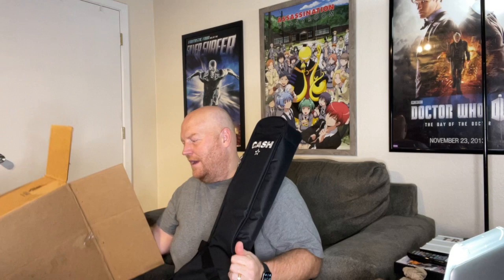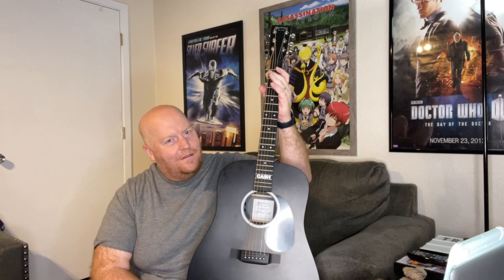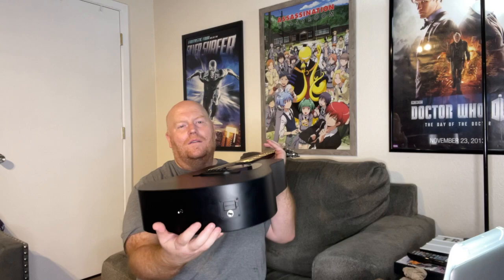Birthday Present - Martin DX Johnny Cash model - unboxing and a little playing to hear!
For my birthday, my mother and my wife let me pick out a new guitar at the guitar shop.

I have rarely, if ever, selected or purchased guitars that were more than around $300 so when the salesperson started me out with some "entry-level" Taylor guitars that were around $700+, I was way outside of my comfort zone.

After looking through a bunch of guitars on both the budget end and the expensive entry level end, the salesperson asked me if I wanted to try a Martin. Of course, I knew that Martin guitars were also up in the same upper price point (or at least could be) like the Taylor guitars. It didn't help my nervousness that the Martins were all behind the front counter. This is usually a bad sign that these are the "expensive" guitars.

Honestly, while I know in theory that different woods produce warmer and richer tones, to look at most acoustics, they all look the same to me. It may be a shallow way of looking at it but, it just seems to me once you get above a few hundred dollars, you should be able to see some of the difference in a glance.

I go over to just look and see if there is a Martin I would like to try and this guitar caught my eye:

The Martin DX Johnny Cash model with its CASH inlay at the 17th fret and solid Jett Black coloration definitely caught my eye and stood out from the wall of guitars.

As the attendant passed it over from its place on the wall, I was sure the sticker shock was going to immediately rule this one out when I caught a glimpse of the price tag. To my surprise, the price on the tag was actually less than the lowest price used Taylor that I had tried out.

Ok, so the price wasn't a deal breaker, but how would it feel and what would the playability be like. As I set it on my knee and assumed got ready to strum a bit, I thought this feels pretty nice, good low action, and a smooth back neck behind the fingerboard BUT... How does it sound?

Well, my gift purchasing companions had relatively different perspectives on which guitars they had thought sounded best so far. However, they both agreed that the sound off of this "budget-friendly" Martin was really good.

After plugging it in to check how the sound came across when through an amp, I was sold and we had the man box it up to take home.

I went and looked up a few reviews to see what some of the more expert guitar aficionados thought of this model and was pleasantly surprised by the general consensus of opinion that just solidified that this guitar was the perfect one for me.

In the process, I learned a little of the history of this particular model. Martin had released a commemorative D35 Martin back in 2006 in honor and recognition of the longstanding relationship between Johnny Cash and Martin guitars even since that "Man in Black" custom Martin D35 that Johnny Cash had used from the 1970s forward. However, that release was a collector's item and not to be really accessible to the hands of beginner/intermediate guitarists.

In the interest of making something more approachable to burgeoning developing musicians, Martin & Co. worked with Johnny's son, John Carter Cash, to produce the guitar I now have for my very own. It was designed specifically to give a taste of the Martin quality, honor the long-standing connection between Martin guitars and Cash's music, and not break the bank. I honestly think it hits on all three.

On another note, my dad liked Johnny Cash a good bit and I can't help but think he would appreciate this guitar now being mine to continue to grow as a musician.

A friend asked me how it sounded after my wife posted a photo of me with it last night. I think it sounds great, but the majority of the rest of this video after the unboxing and a lookover onceover of some of the features will give you the viewer a chance to see what you think of the sound (albeit overlooking the mediocre skills of the instrumentalist and singer).